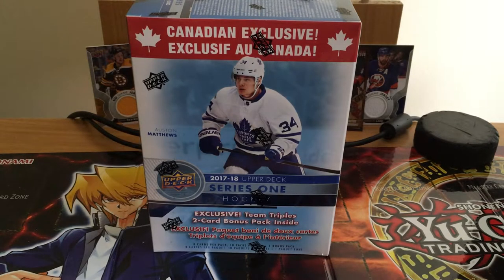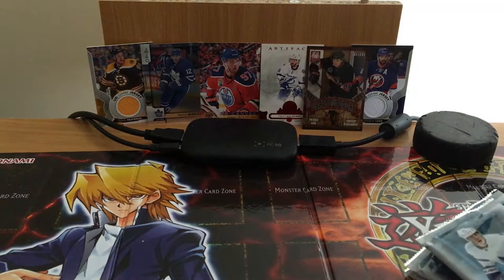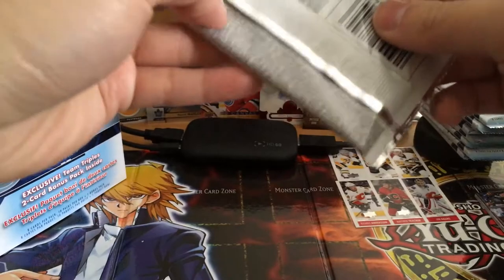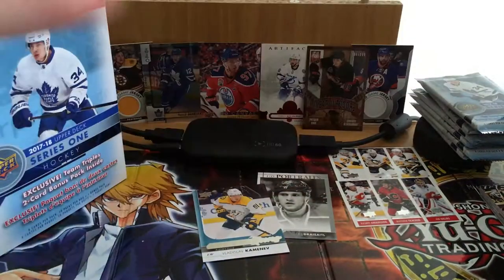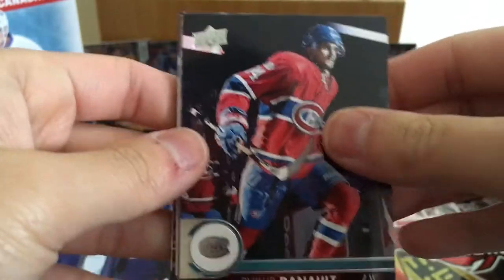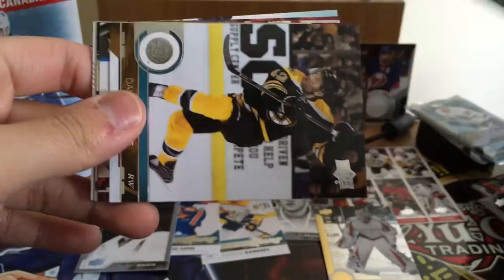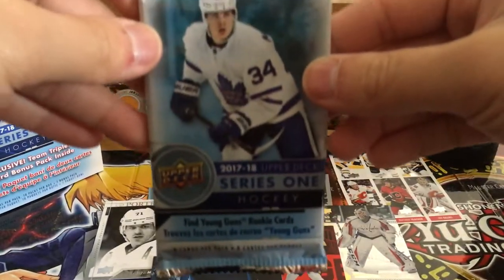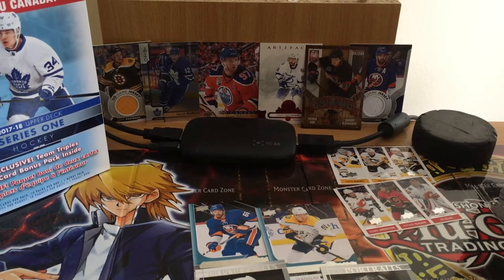2017/18 Upper Deck Series 1 Team Triples Retail Blaster Box Break #3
2017/18 Upper Deck Series 1 Team Triples Retail Blaster Box Break #3 - Hockey Card Breaks

2. Comment your thoughts